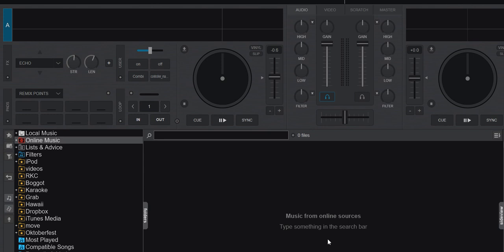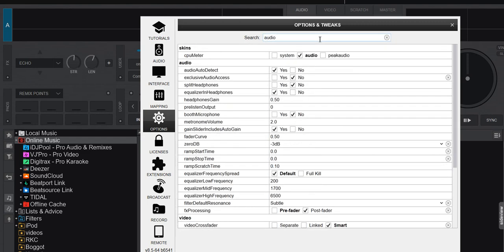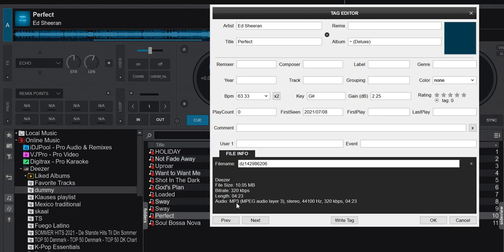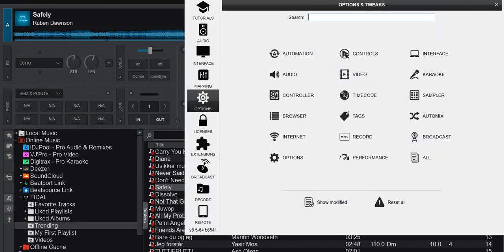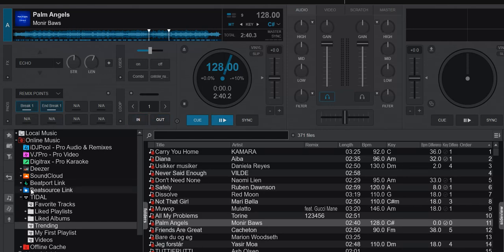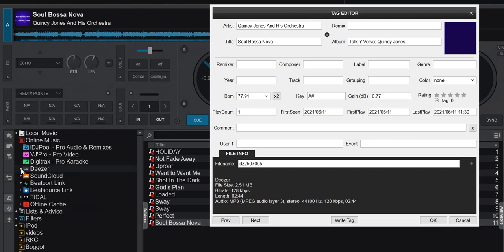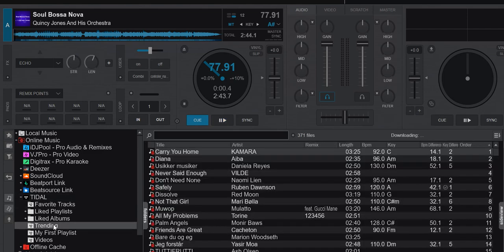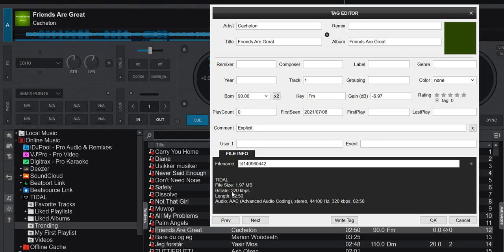Quick n' Dirty: New netsearchAudioQuality option in VDJ8.5/2021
This video shows the new netsearchAudioQuality option for Tidal and Deezer that was added to VDJ8.5/2021 build 6541